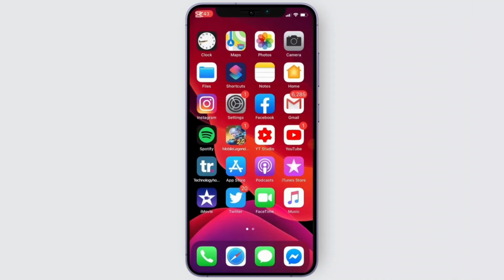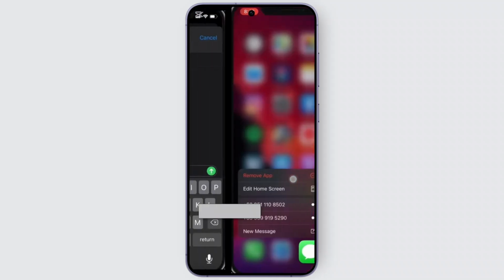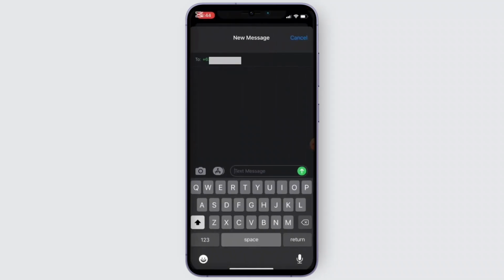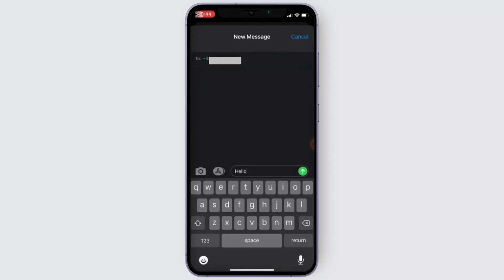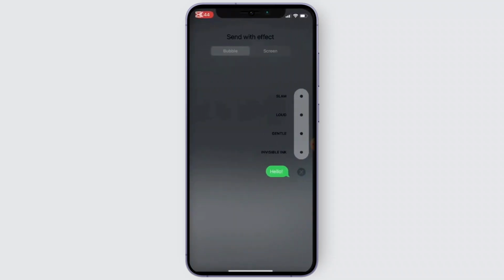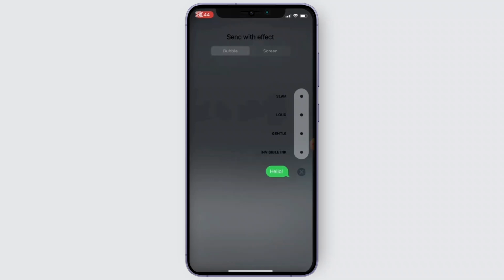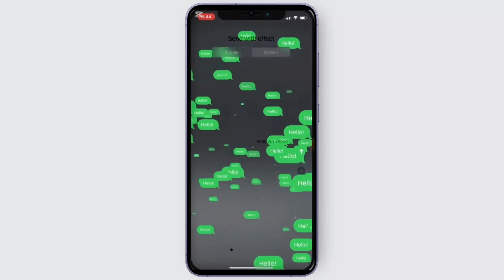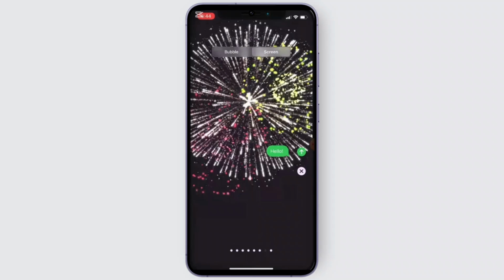How to Send Fireworks, Lasers, Balloons etc. in iMessage! iPhone iOS 16/17/18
Want to make your messages more exciting with fireworks on iMessage? This video will guide you through the steps to send a fireworks effect in iMessage on your iOS device. Whether you're asking, "How do I send fireworks in iMessage?" or need help using iMessage effects, this tutorial has you covered. Watch now to learn how to send fireworks in iMessage today!

Timestamps:
00:00 How to Send Fireworks in iMessage on iOS
00:10 How Do I Use iMessage Effects to Send Fireworks?